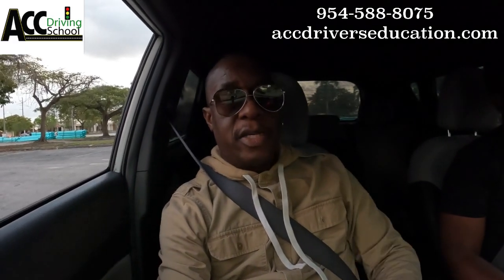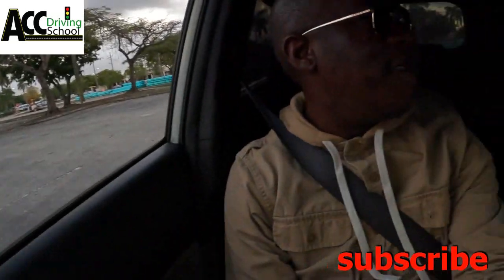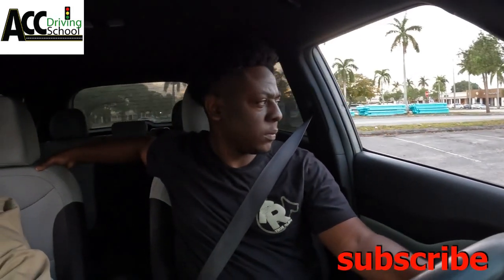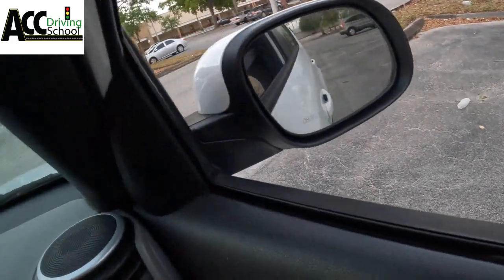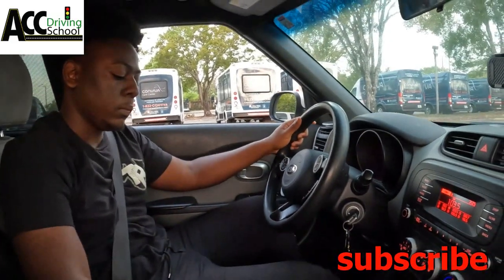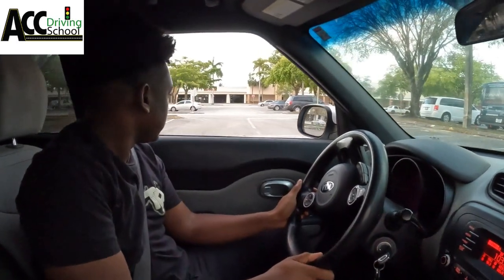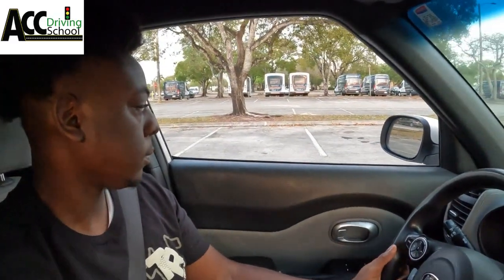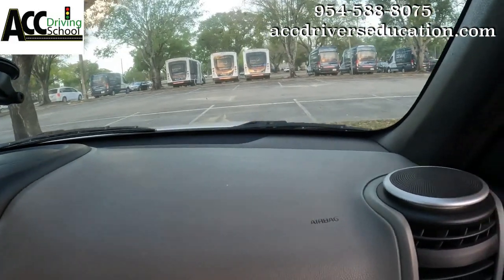NEW FLORIDA ROAD TEST VIDEO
This video will show the Florida road test, in detail step by step from how to do the three point turn, parking, reversing, quick stop, everything that is on the driving/road test, this student did great practicing then went on to pass her test with 100%